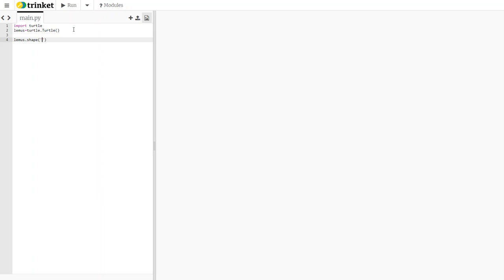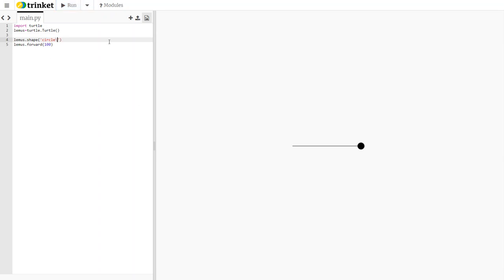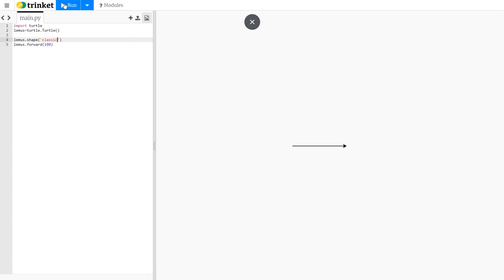Trinket Python Turtle Lesson: Turtle Shape